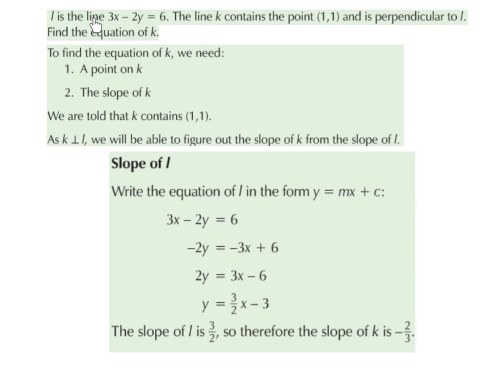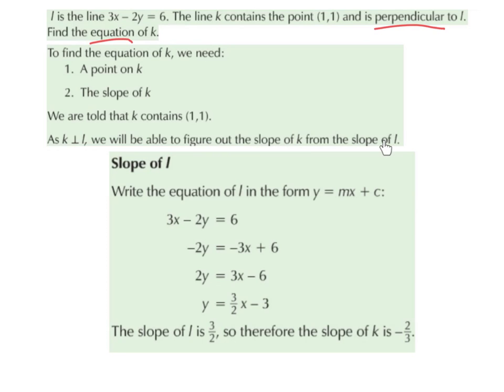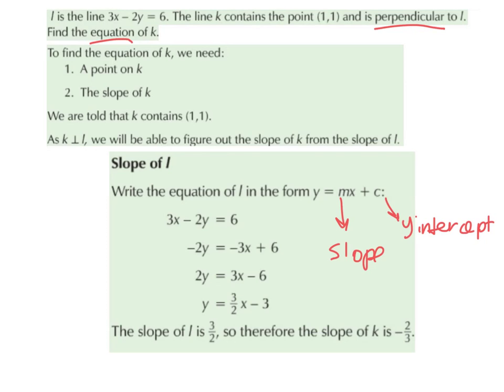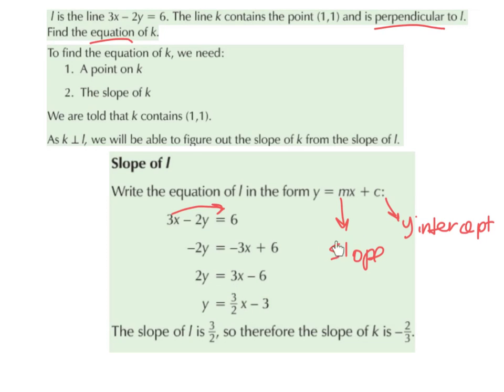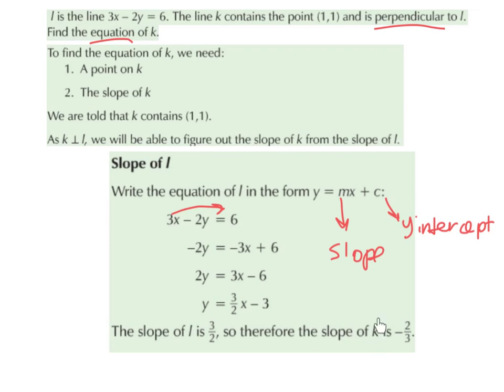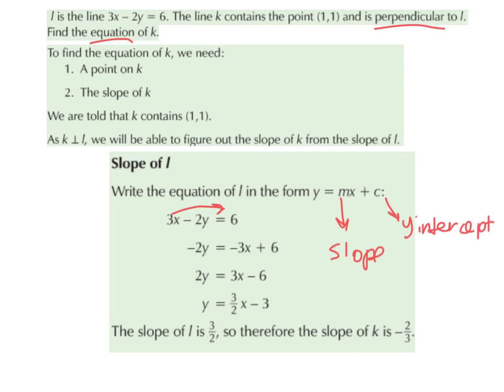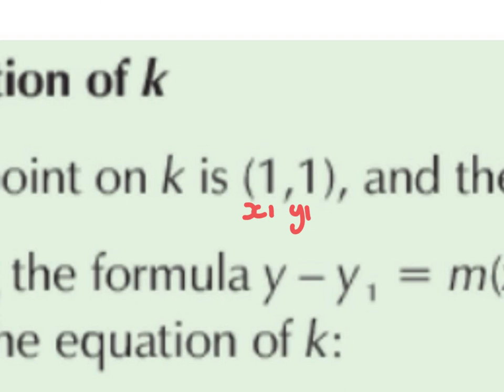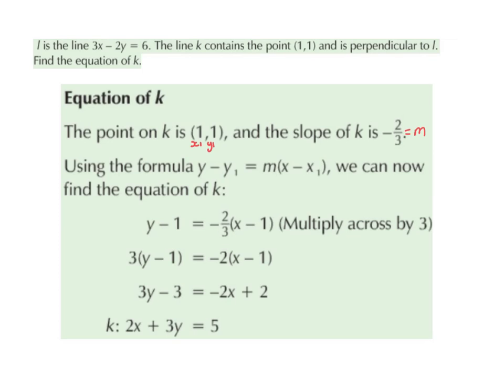LC OL equation of perpendicular line